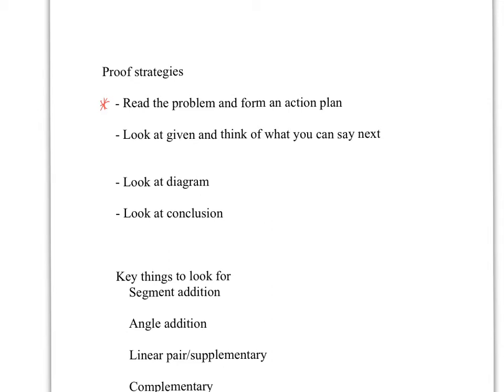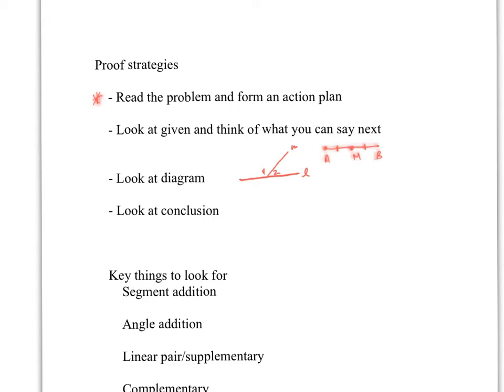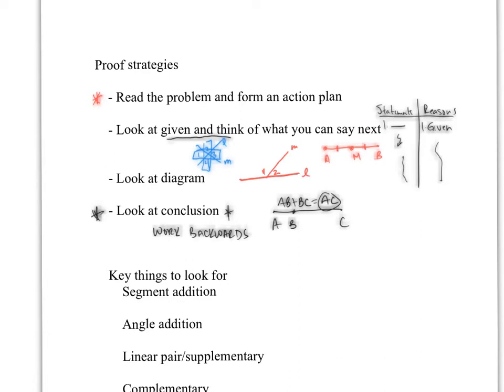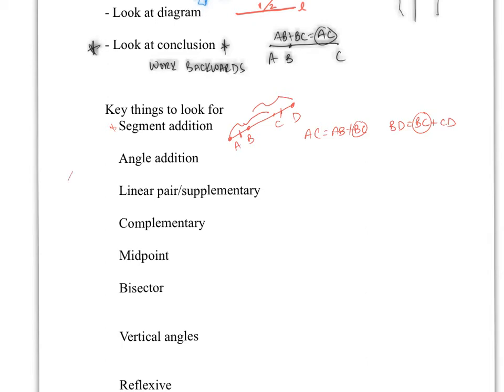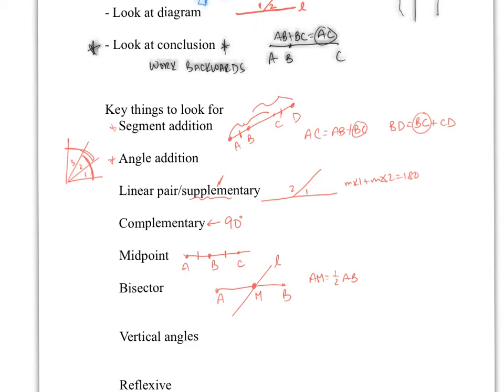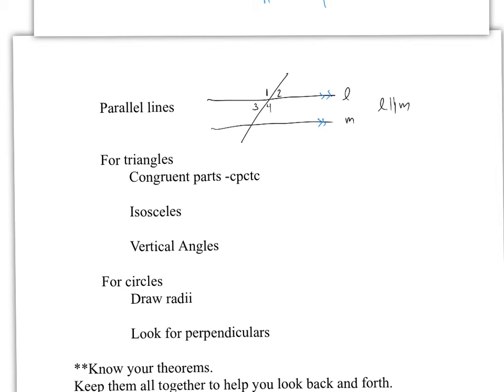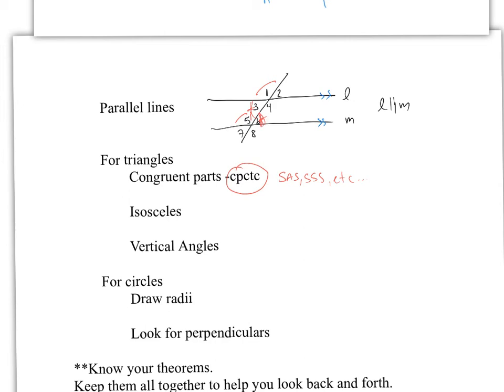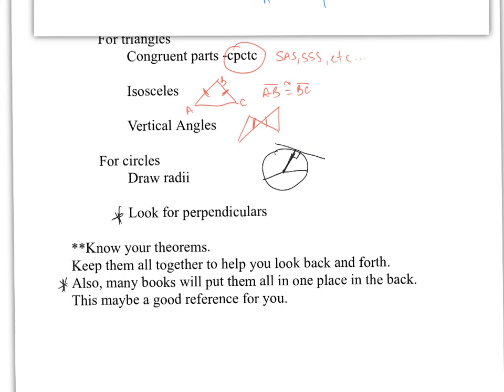How to Start/Do A Proof - Proof Strategies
This is a short video that outlines the things to look for when starting a proof. These strategies will help you get to that second step after the given.